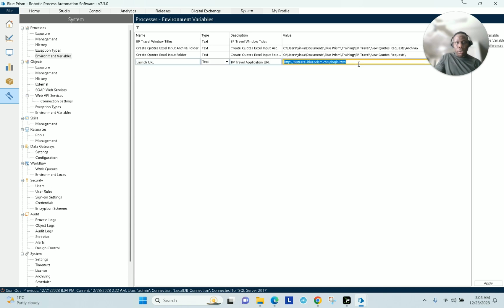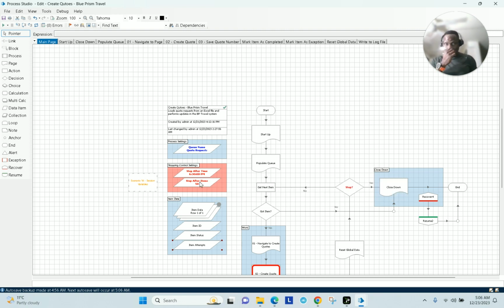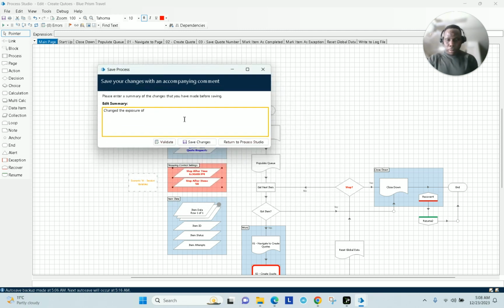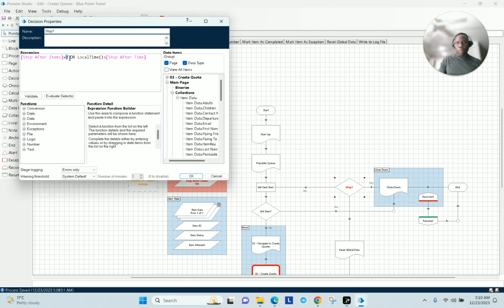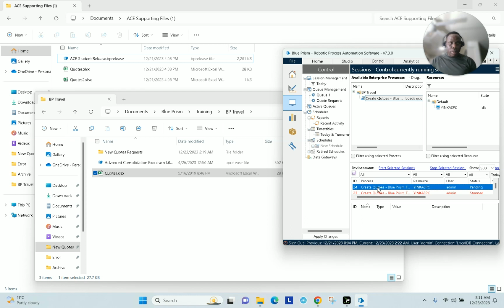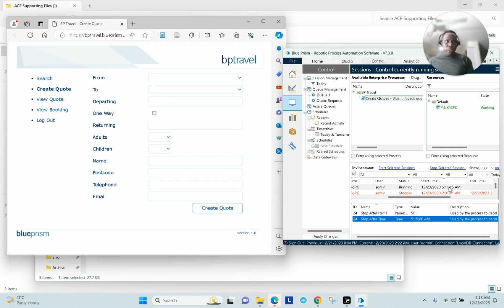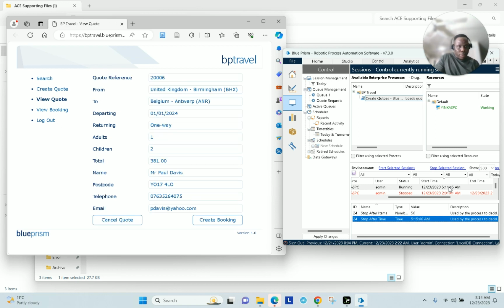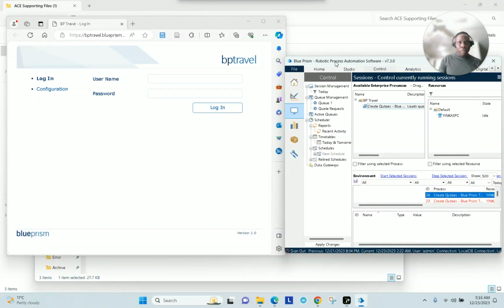Blue Prism RPA Advanced Consolidation Exercise Study Tips Part 7 - Session Variables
Part 7: Here are some final tips to help you get through the requirements of the Blue Prism RPA Advanced Consolidation Exercise, as you prepare for your Professional Developer certification examination.

This is the seventh of several videos I am making to help you navigate through the exercise and internalize some of the learning outcomes through practice.

Today I'll describe the concept of session variables and demonstrate how they work in practice.

Please note that the contents of this video are my personal opinion and should not be construed as exclusive professional advice or endorsement for practicing automation with Blue Prism. Be sure to read Blue Prism best practice documentation and abide by industry standards in your implementation.